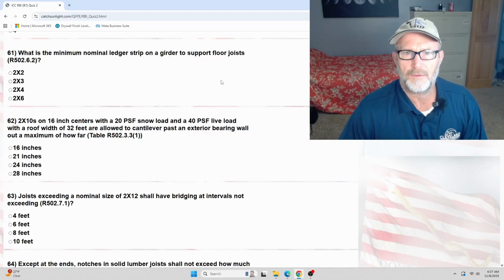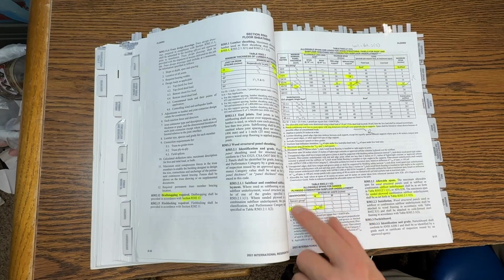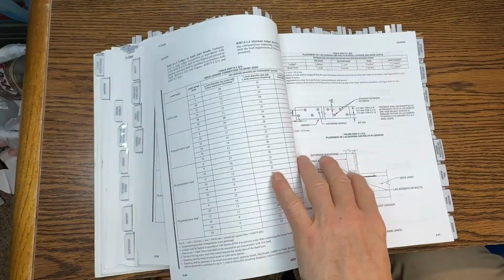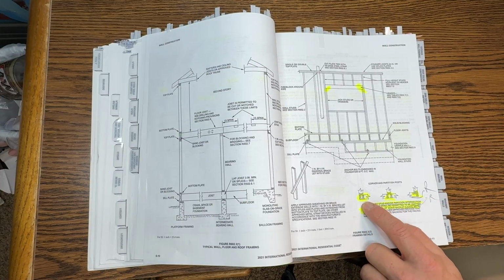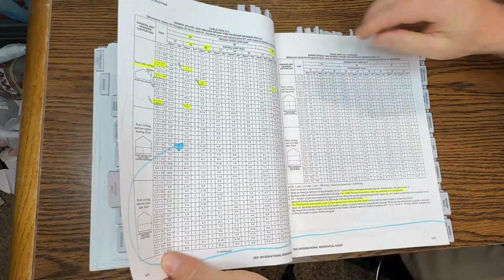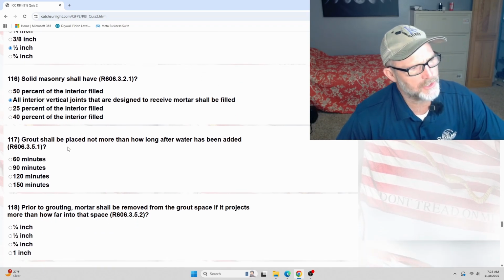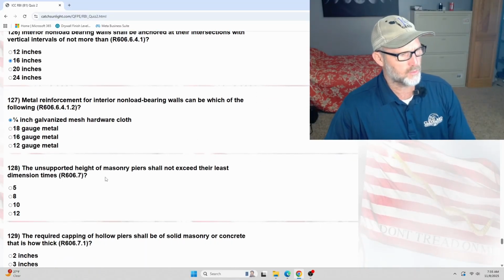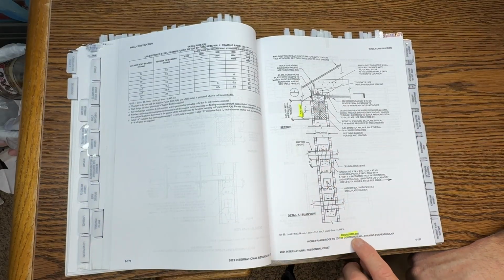Part 3 ICC Residential Building Inspector (B1) Test Chapters 5-6 || Free online test & commentary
at the bottom for the RBI_Quiz 2 test.  This covers both Residential Building Inspector and Residential Plans Examiner.  I'm an ICC Master Code Professional and am a registered engineer and formerly owned a construction company so this has a slightly different bend to it than most prep courses that are from inspectors.